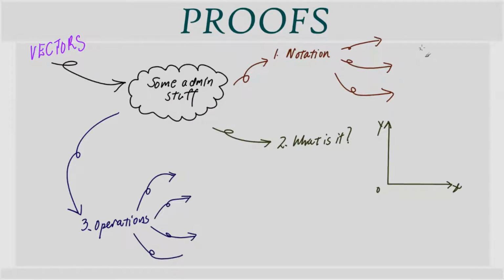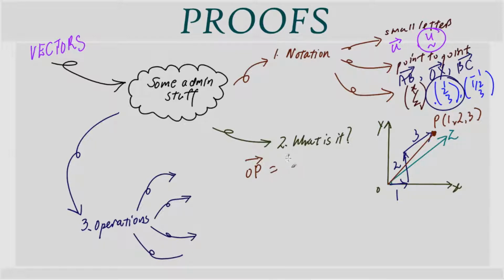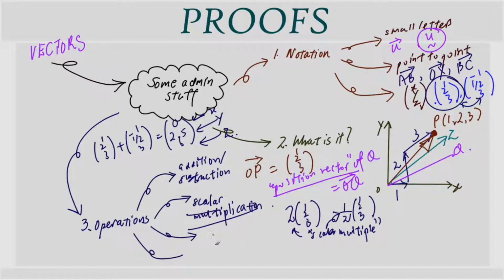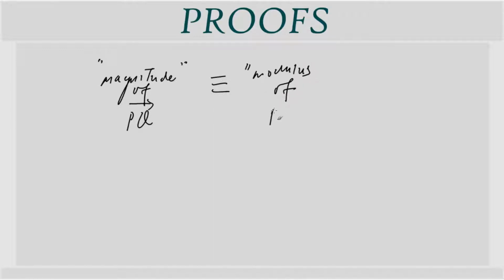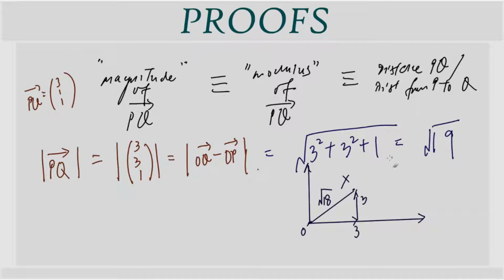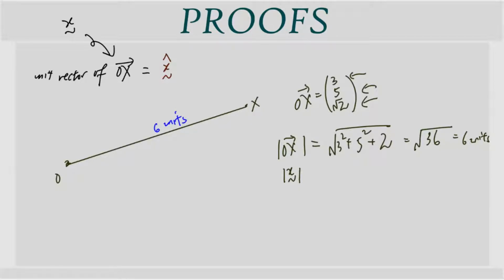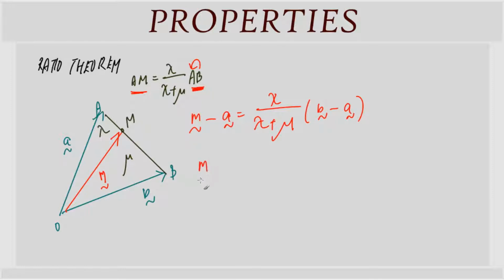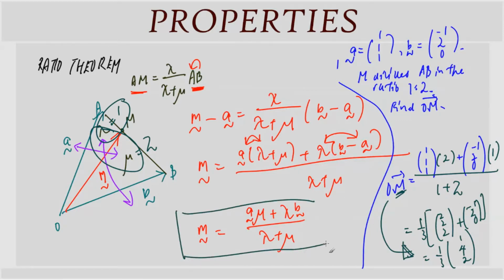Introduction to Vectors in 3D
0:00 Notation, Terminology, Basics

5:34 Useful Property: AB = OB - OA

7:12 Modulus/Magnitude of Vector

11:01 Unit Vector

13:10 Ratio Theorem: How to find Position Vector of M that divides AB in a given ratio